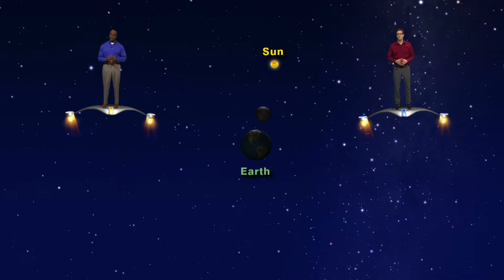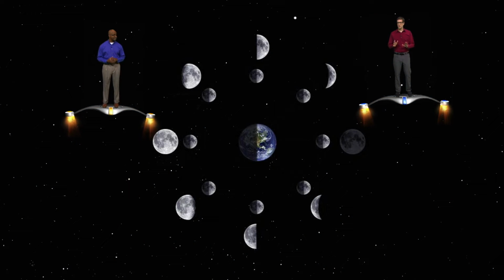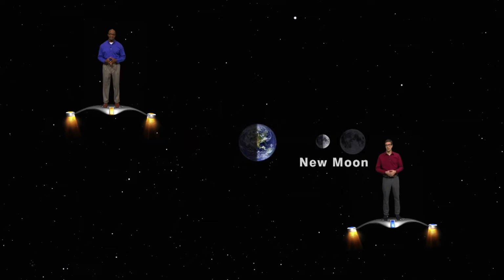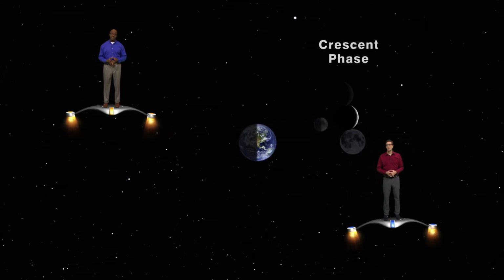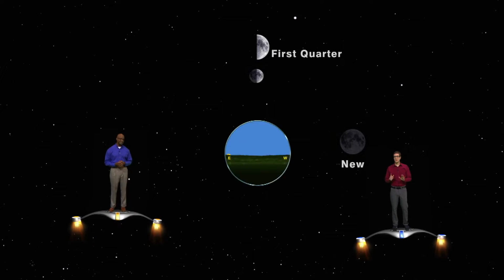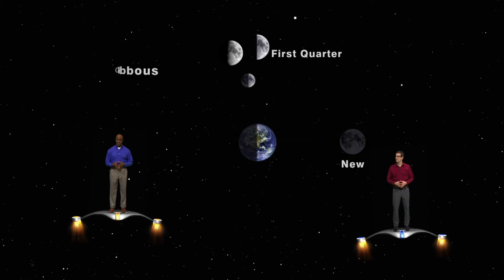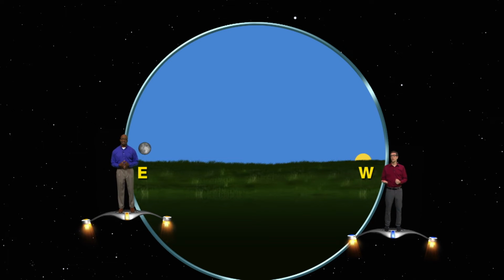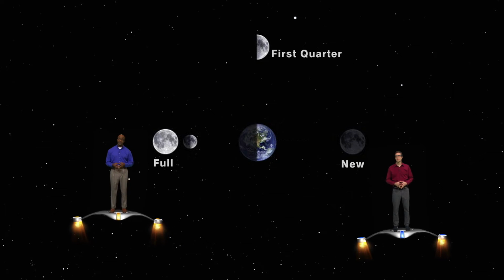Star Gazers Dec 3 - Dec 9th 5 min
Star Gazers #18-49 5 Minute Dec 3-9, 2018 “Phase-Tastic (Part 1)”